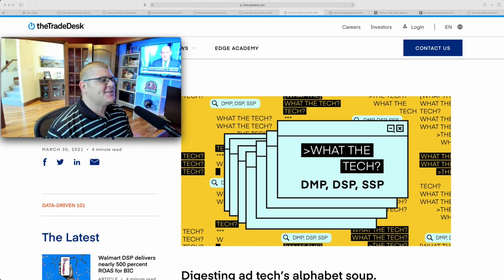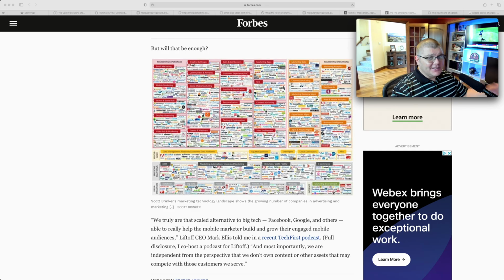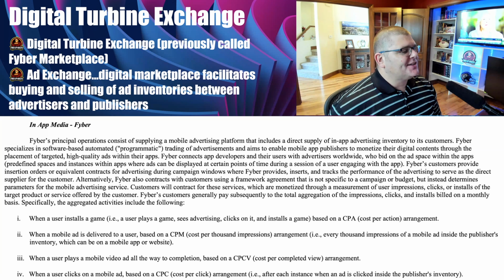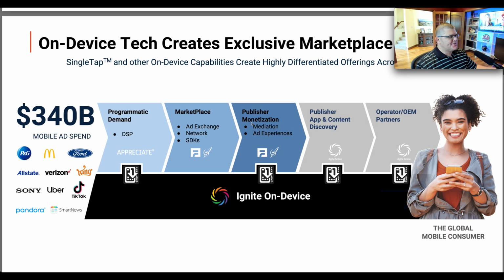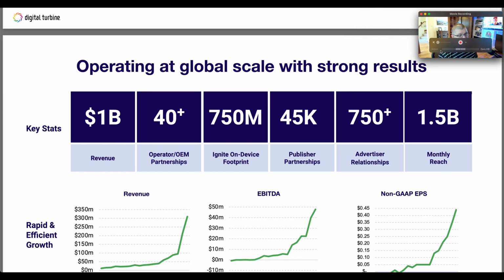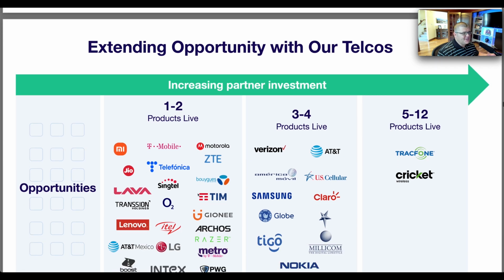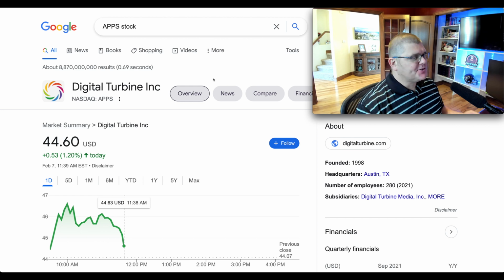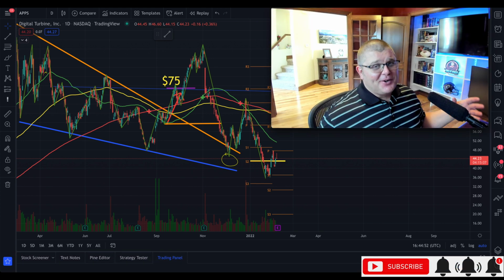Is Meta's Stock Drop Pain 🩸 Digital Turbine’s Gain? ($APPS Deep Dive Stock Analysis 1/2)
The stock market correction has seen additional recent volatility tied directly to mega-cap tech stocks Meta Platforms (NASDAQ: FB) and Apple (NASDAQ: AAPL).Why? Last spring, Apple announced changes to its iOS platform, which limit how iPhone users are tracked by digital adverting companies. This has significantly impacted companies like Meta Platfoms, formerly know as Facebook. Since the iOS changes, mobile ad spend has shifted away from iPhone to Android devices. In fact, a stat from eMarketer in August 2021 showed an 86% positive increase in Android spend versus only a 12% change in the same period year-over-year for Apple's iOS.

Does Meta’s stock drop pain equate to Digital Turbine's (NASDAQ: APPS) gain? Digital Turbine is a digital advertising company that delivers end-to-end products and solutions for mobile operators, original equipment manufacturers (OEMs), and third parties to enable the monetization of mobile content. The company historically focused on preinstalled apps on Android devices. However, several recent acquisitions have created an interesting digital advertising powerhouse. This acquisition strategy has significantly increased the company's total addressable market (TAM) by adding in-app monetization, programmatic ads, branded videos, SingleTap downloads, and more.

In this video, I start with a break down of the ad tech ecosystem. I explain the terms demand-side platform (DSP), supply-side platform (SSP), and data management platform (DMP). I then provide deep-dive stock analysis on $APPS. Additionally, I provide quantitative and qualitative analysis, explain risks, break down valuation metrics, discuss the stock price, and more.